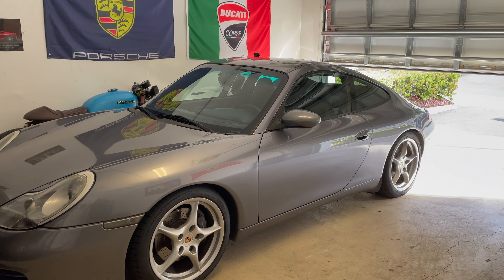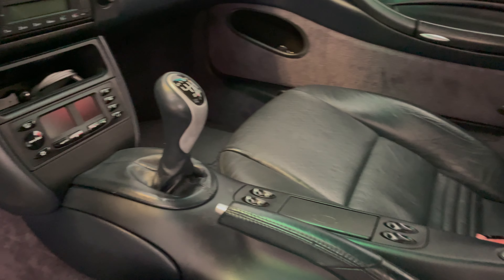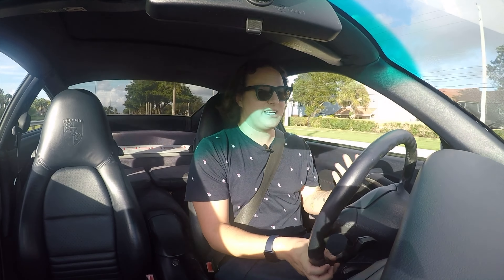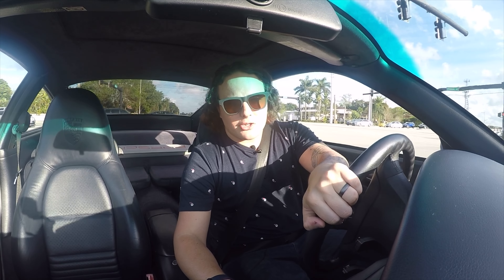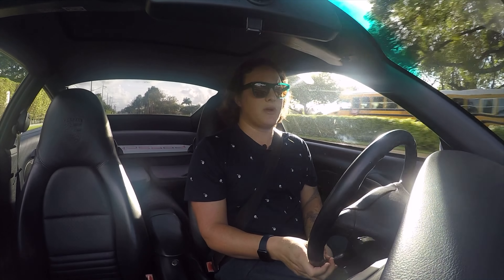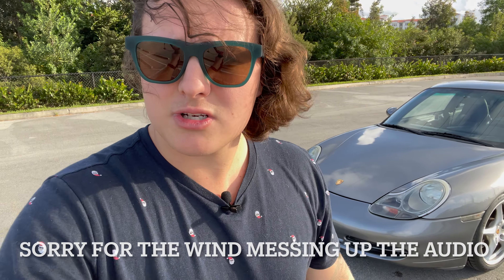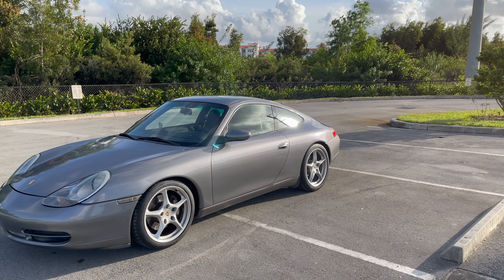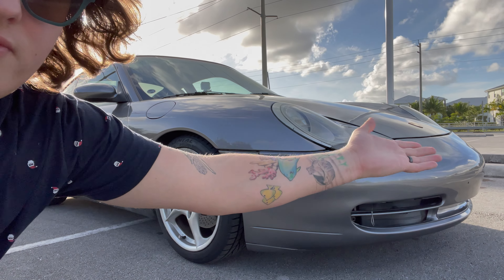I Broke My Porsche 911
A few weeks ago, my trunk latch stopped working. And then I screwed up the bumper in a parking lot. Now I cant get the trunk open, and the lights (which are now falling out) and battery cannot be accessed. I need to get the bumper off to access the trunk latch to replace it but I can't. ITS AN ENDLESS CYCLE OF AWFULNESS

Thank you for stopping by the channel and checking out the video.

RENT MY DUCATI!!